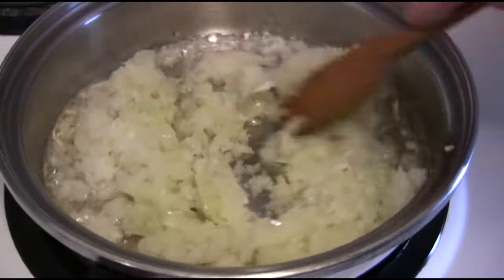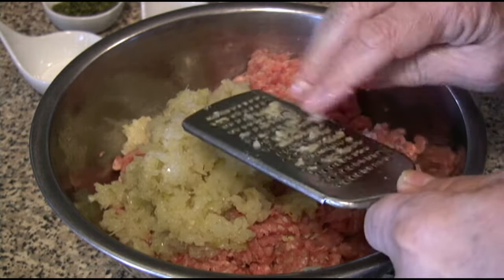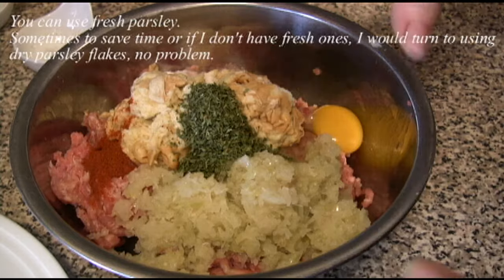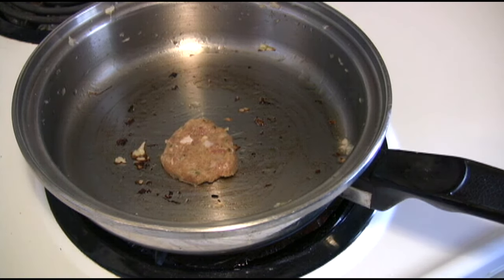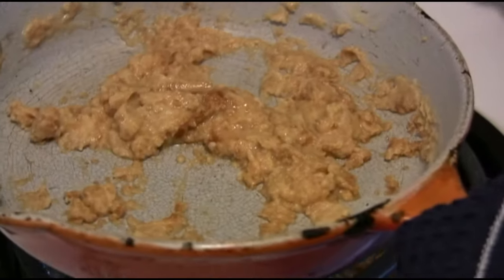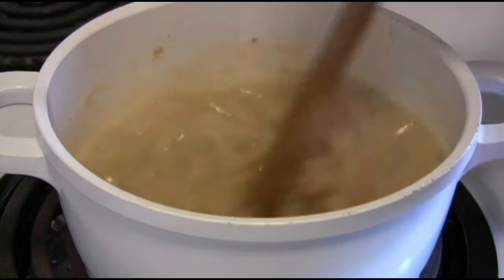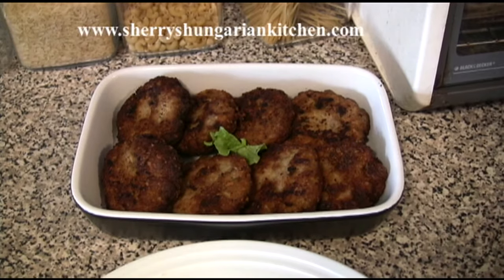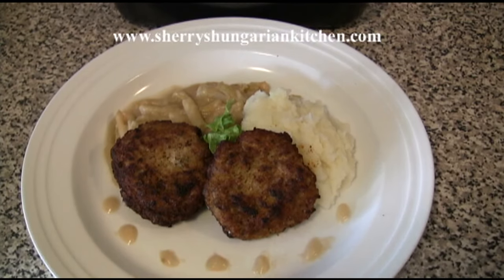"Hungarian Meatloaf Type Hamburger Patties" "Fasirt" RECIPES are now BELOW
Unlike here in North America, burgers in old Hungary were not deemed as fast food item. Our burgers were mainly made with pork, formed into small, near-flattened balls and seasoned to superlative flavoring even before it reached the frying pan. I make them the same way, with just a bit of alteration a bit bigger and thicker to grill inside or on the BBQ.
These delicious, little meat patties are great even cold as leftovers, if you're lucky enough to find one left uneaten.
I usually serve them as you see below with my "Creamy Wax Beans" and "Garlicky Mashed Potatoes" Give it a try and you'll see.

Ingredients:
1 ½ lb. regular ground pork
1 finely chopped medium onion (¾ cup)
2 cloves garlic fine minced
1 whole egg (no need to beat)
1 small Kaiser bun

Spices and the oil:
1 ½ tsp. fine ground black pepper
1 ¼ tsp. iodized table salt
1 tsp. Hungarian paprika
1 ½ tbs. dry parsley flakes or (about 4 stem Italian flat parsley, rinsed clean and finely chopped)
1 ½ tbs. breadcrumbs (to sprinkle lightly on the outside)
3 tbs. cold water
4 tbs. of Mazola Corn Oil for sautéing the onion
More Mazola Corn Oil for frying, about half thickness of the hamburgers.
(Please do not alter for Olive oil, butter or margarine)
 Place the Kaiser bun in a small bowl and pour the cup of cold water over it. Let it soak for a minute. When the bun absorbed the water, lift it up out of the bowl, squeezing all the water out of it, crumble it into tiny little pieces, as you add it to the ground meat.

Preparation:
Under medium heat, warm the oil.
Add the finely chopped onions, with a small pinch of salt.
Sauté until softened and translucent, about 3-4minutes, put aside to cool.
Place the ground meat in a medium size-mixing bowl; add the bun, salt, ground pepper, garlic, parsley flakes, Hungarian paprika, water and the egg.
Add  the now cooled onion to the ground meat and mix together steadily, until you feel the ground meat and all of the ingredients, including the soaked bun, been completely integrated, together.
Allow combined ingredients to rest 25-30 minutes in the refrigerator to achieve a greater overall flavor.
I usually test fry a small patty to see if it needs anything extra. Maybe bit more salt or pepper.

Forming the patties:
When forming the patties always make them slightly thinner near the middle than the outside. The middle always rises and this way, when you are cooking them, they will end up evenly cooked. As you do more, you will be achieving this automatically without thought.
 I prefer my patties small, unless it's for the BBQ. You can make them bigger but keep the width (thickness) the same for easier fry through cooking.
When forming the patties take out a small handful of meat, enough to cover the (length and width of your fingers) form a small round ball. Pick up some breadcrumbs and lightly sprinkle as if you’re salting them, then press down with the fingers of your other hand to flatten and smooth out the patties to be roughly finger thickness. ½ inch thick. Make it less in the middle, these are dinner patties so you don’t want them too big or round. Put them on flat plate. Repeat untiL done.
There should be between 10-12 patties.

Frying the Patties:
On MEDIUM heat, in a thick-bottomed and deep-sided frying pan, heat enough oil to reach near half the thickness of the hamburger.
Add the patties ONLY when the oil is hot enough.
Test temperature, by pinching a tiny crumb from the hamburger to drop into the oil. When it sizzles, you can put in many as will comfortably fit in the frying pan.
It will only take 8-10 minutes on each side. Turn only ONCE, and only when one side turns a nice medium brown color. When done, pierce one to check the inside.
Pork meat should always be fully cooked.  No in-betweens, even if you combine it with beef or veal. When pierced, clean juice should run free and not pink. When both sides are cooked, remove and put on dry paper towel to soak up excess oil.

Suggestion:
Serve as complete meal for dinner with mashed potatoes, wax beans and sour dill pickles.
Look for my special "Garlicky Mashed Potatoes" and "Hungarian Creamy Waxed Beans" recipes, to go with my great meatloaf type burgers.
If you are ambitious enough, you can save the potato water you throw down the drain and make my "Anyu's Potato Water Soup" in minutes. It's simple, easy and most of all delicious.

Tip: I prefer and only like the regular ground pork for this recipe because it is not as dry when cooked. If you want a juicy, tasty burger, you need fatty meat, not lean. That's the secret to all burgers. Don't worry the fat always cooks away, but the flavor intensifies and stays.
If you have leftovers put these tasty patties on a Kaiser, Brioche or slices of lightly toasted sourdough or rye bread.  You can also give these burgers a try on the BBQ. I promise you will not be disappointed. Let me know the results below.